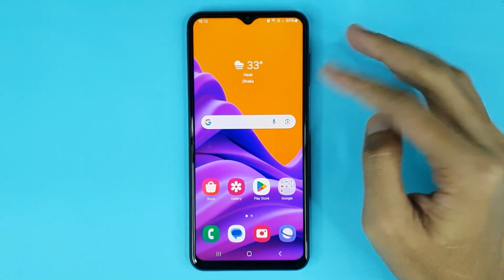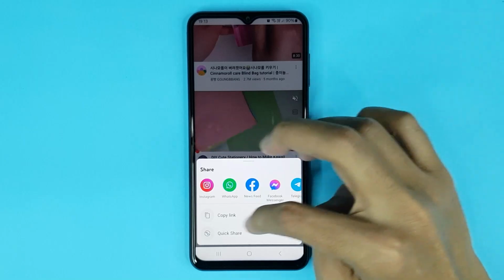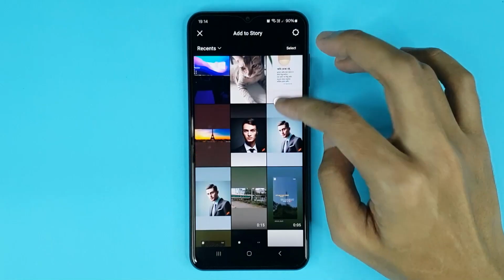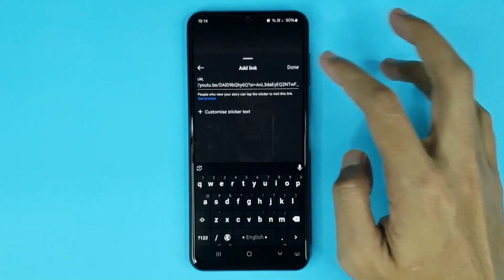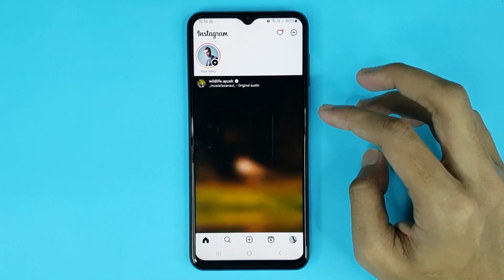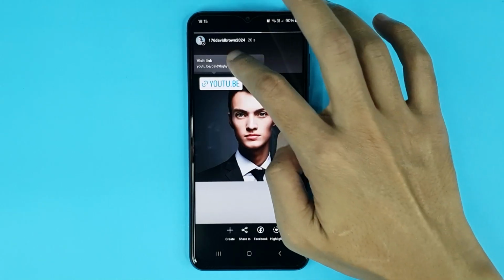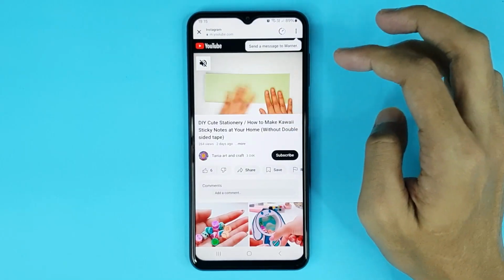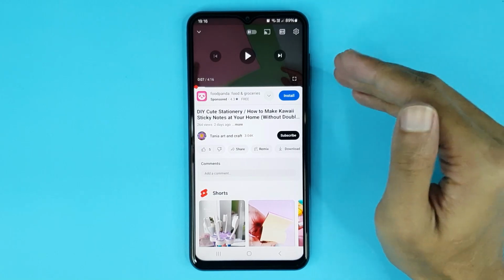How to Post YouTube Video on Instagram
A quick guide to post any YouTube video on Instagram.